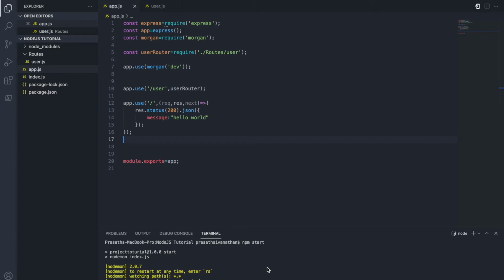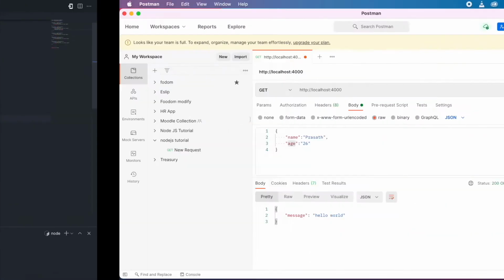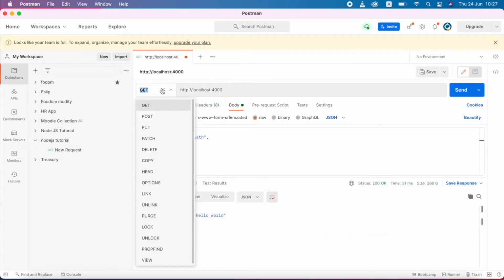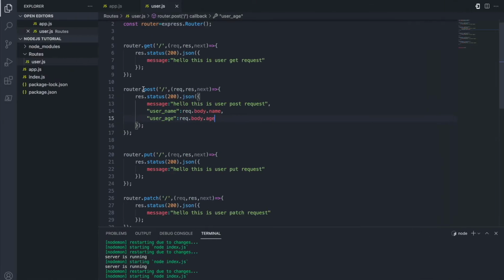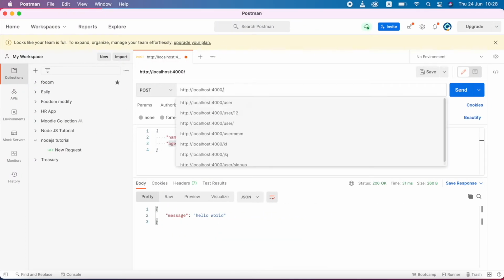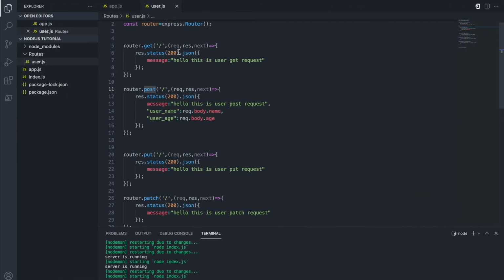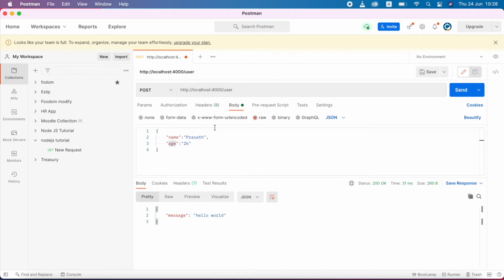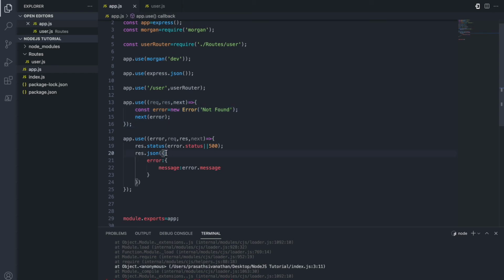NodeJS Get, Post, Put, Post, Patch, Delete - 04API Development in NodeJS using Express - 04 (2021)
How to Develop API in NodeJS using Express Framework.

In this video series. we are going to learn How to build the API in NodeJS using Express Framework.

How to open a new Activity from a Button click? and How to Pass the value to another Activity?

How to create a MCQ App using Firebase Realtime database/ Android CRUD in Firebase Realtime database